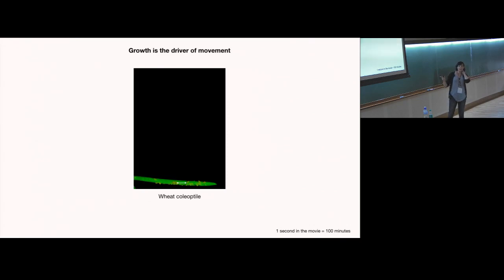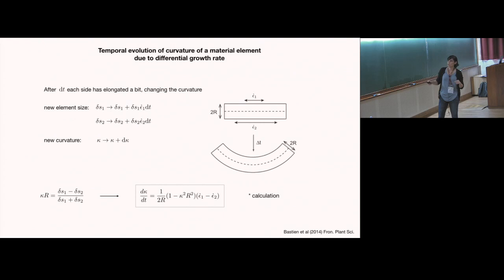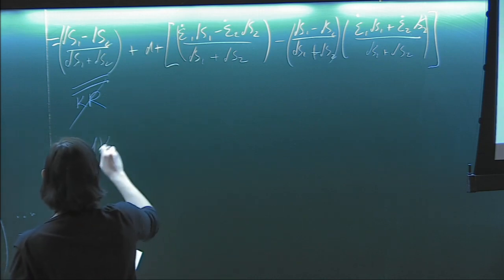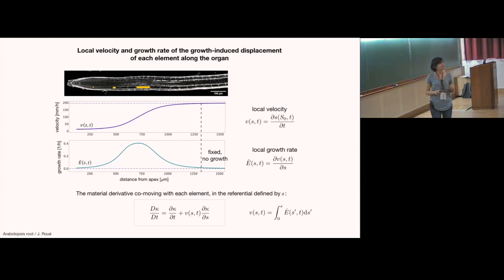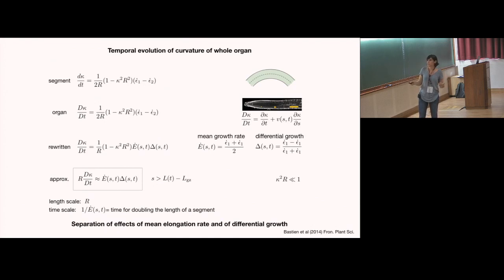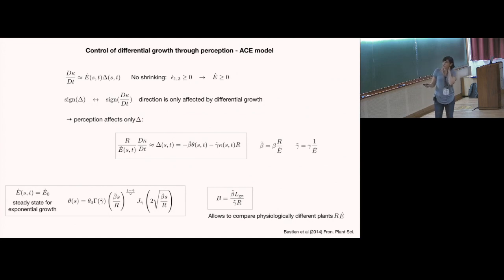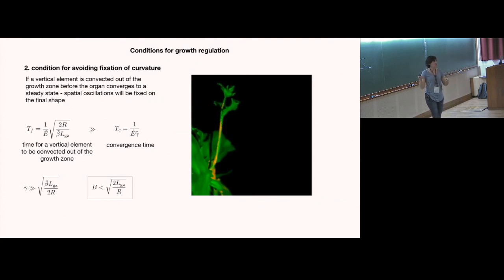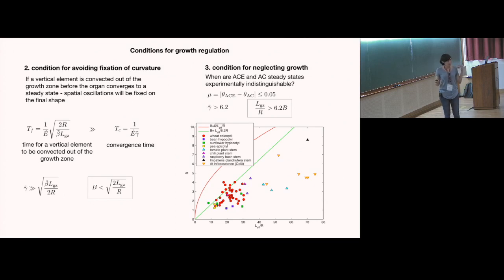Dynamics of rod-like sensory-growth systems (Lecture 2) by Yasmine Meroz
Program

Organizing COMMITTEE

 Previous editions of this school :

 2018,  2017,  2016,  2015,  2014,  2013, 2012.

0:00:00 Dynamics of rod-like sensory-growth systems: from plants to neurons
0:00:11 Influence of Growth
0:01:18 Growth is the driver of movement
0:03:23 How does growth induce curvature?
0:04:34 Geometrical relation between curvature and length of each side
0:16:34 Temporal evolution of curvature of a material element due to differential growth rate
0:17:24 Temporal evolution of curvature of whole organ
0:20:43 Local velocity and growth rate of the growth-induced displacement of each element along the organ
0:25:38 Temporal evolution of curvature of whole organ
0:30:12 Control of differential growth through perception - ACE model
0:36:35 Conditions for growth regulation
0:41:00 Passive orientation drift
0:51:37 Thanks!